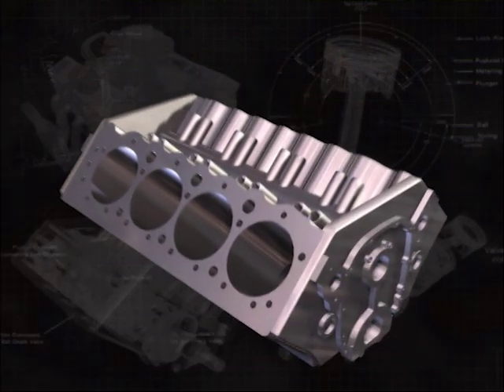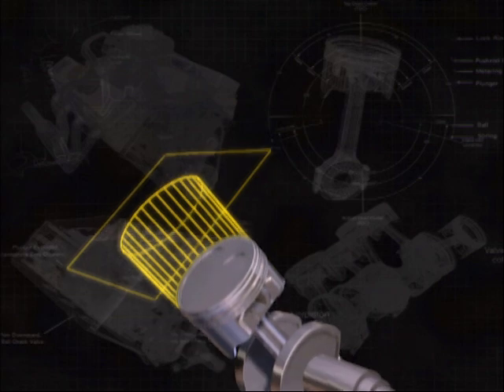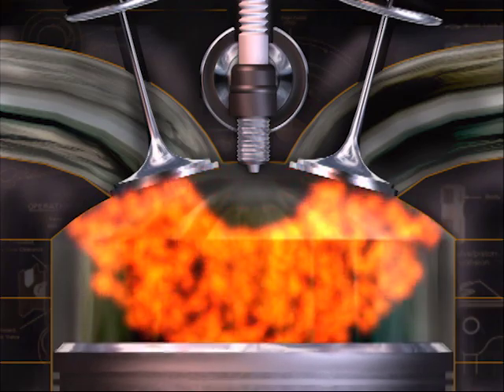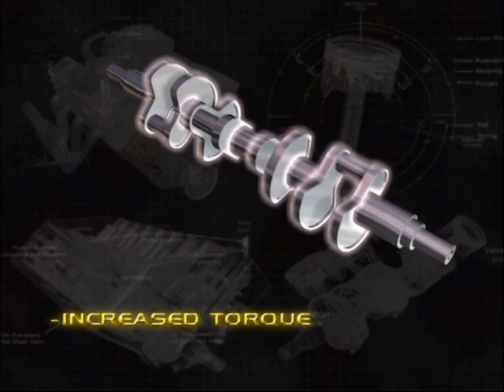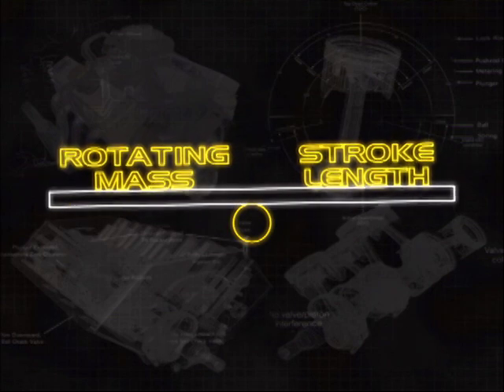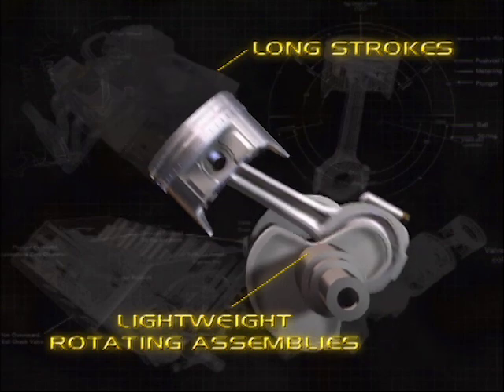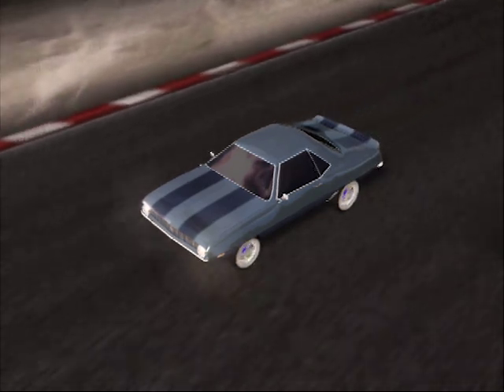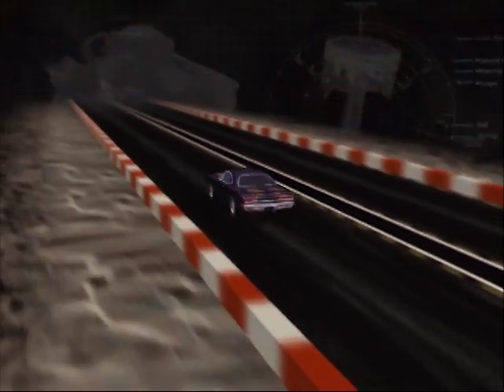Stroker Engines Explained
This detailed animation takes you inside an engine to help explain what makes an internal combustion engine powerful. In this video, we cover horsepower, torque, pistons, bore, stroke, displacement, crank, RPM, and more. Learn how cars work with our "Automotive Animation" series.

Car Engine Power - Episode 1 of the "Automotive Animation" series

More episodes coming soon.